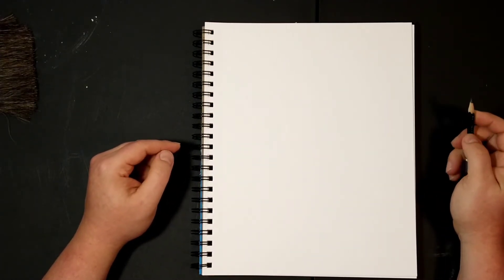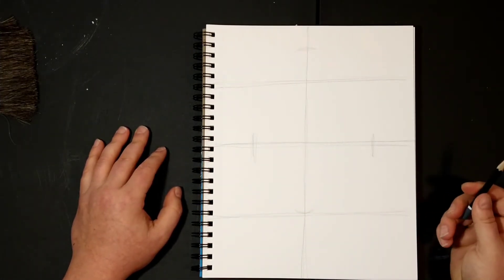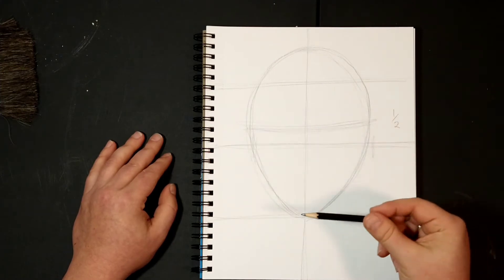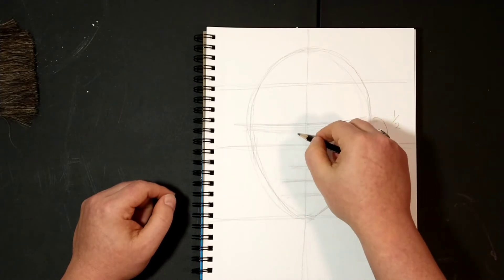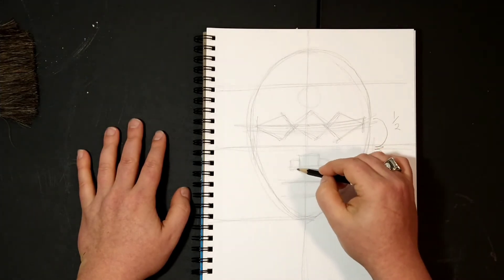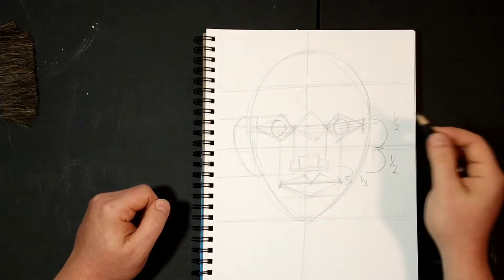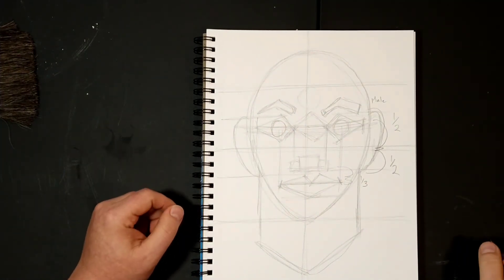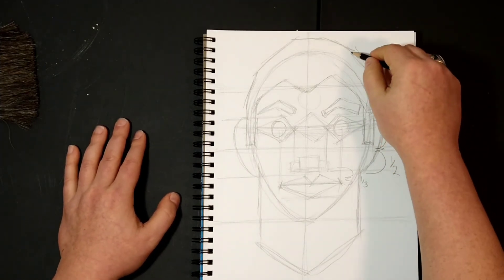Measurements of the human face